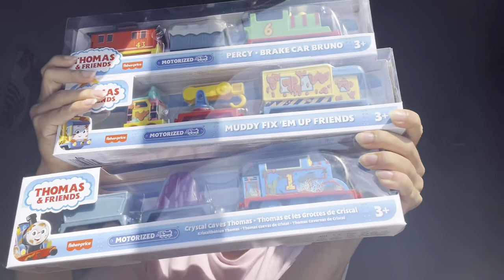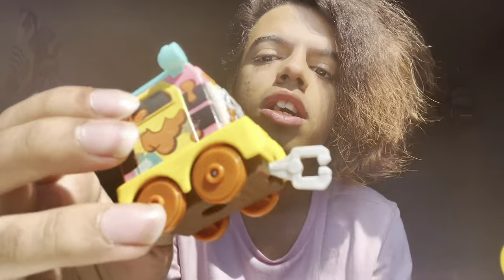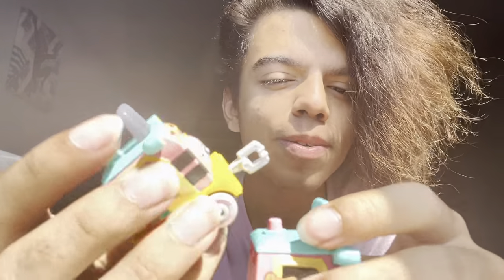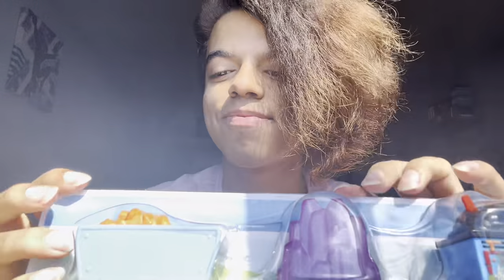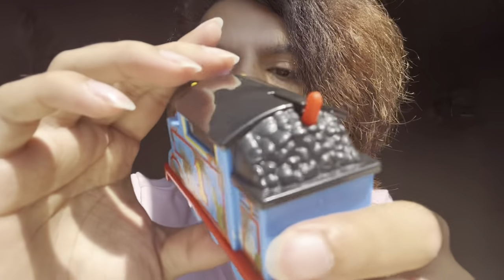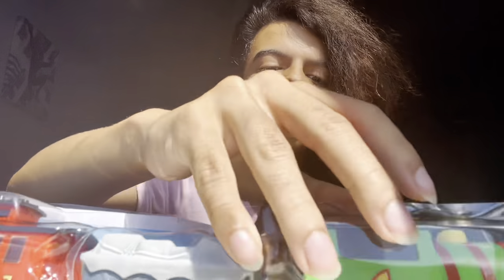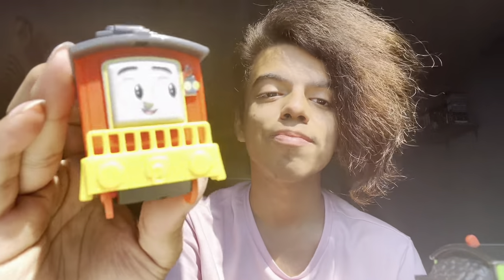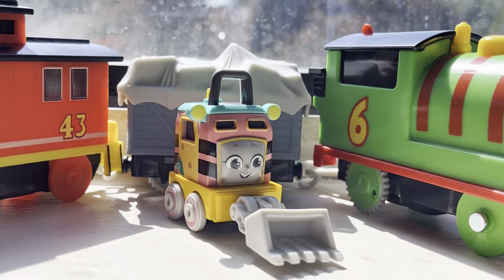Motorized Percy & Bruno, Crystal Thomas, and Muddy Carly & Sandy Unboxing! {+ a Surprise}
In this lovely new unboxing and review, we take a look at four new packs. One of them include Bruno, the all new character in All Engines GO that I so deeply adore, another with pretty crystals and stones, and a muddy Sandy with a surprise comparison.. I hope y’all enjoy!

Get these engines from Amazon below! (AD)
Motorized Muddy Fix ‘em Up Friends:
Motorized Crystal Cave Thomas:
Motorized Percy & Brake Car Bruno: